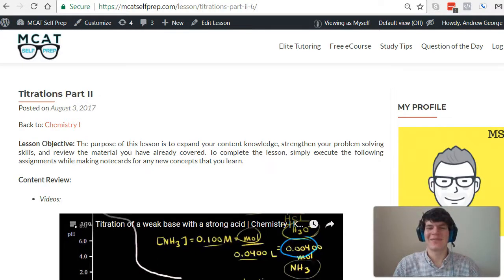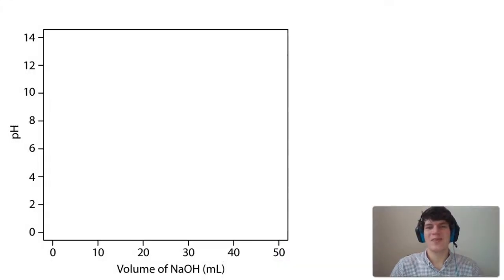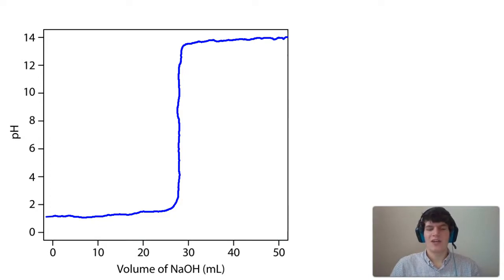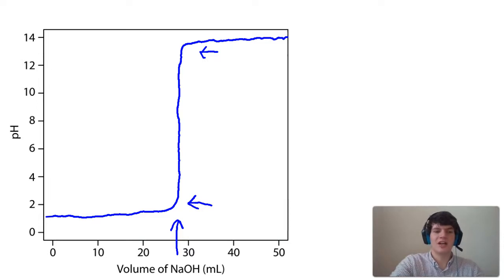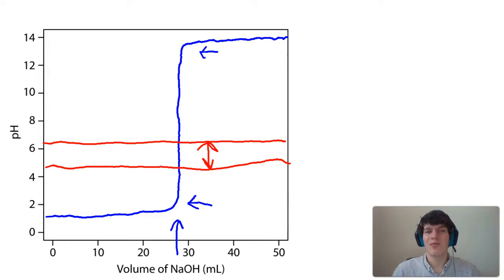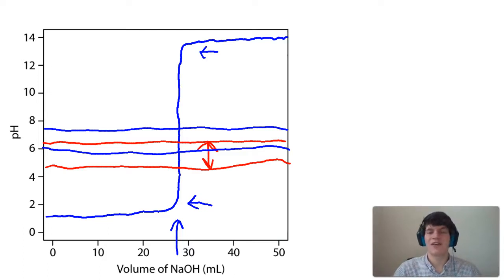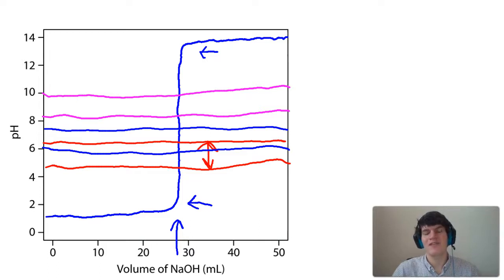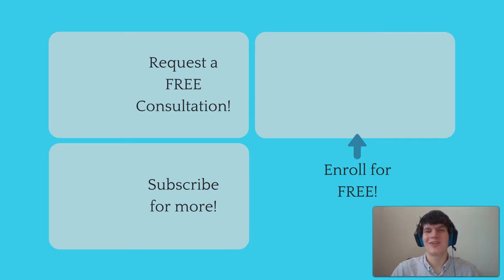MCAT Question of the Day: Titrations and pH Indicators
In this MCAT Question of the Day, we will be taking a detailed look at how pH indicators are used to determine the equivalence point in a titration. For more MCAT tips and Questions of the Day: